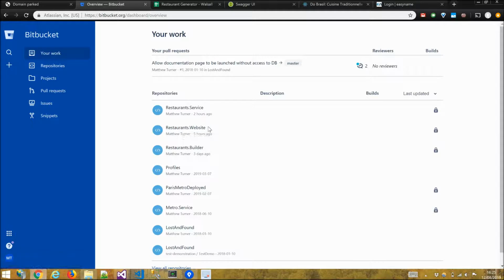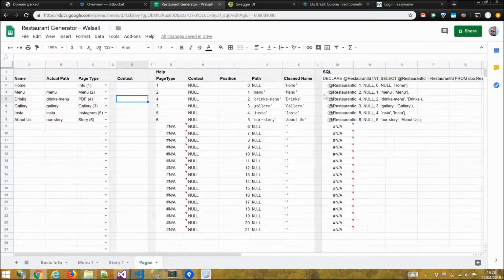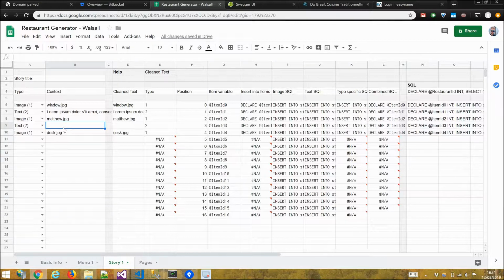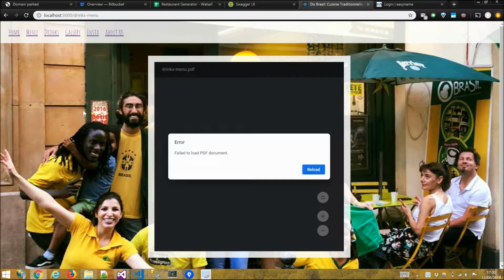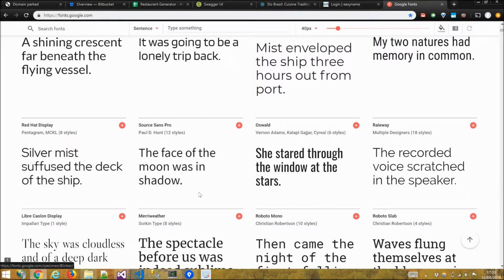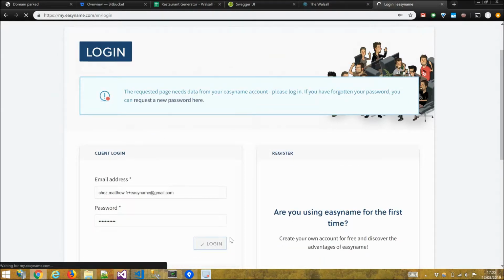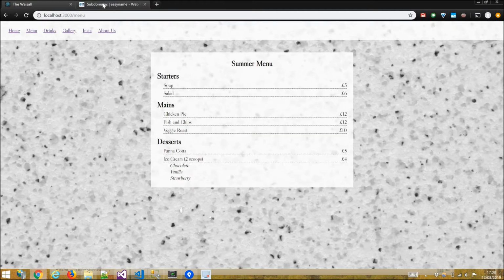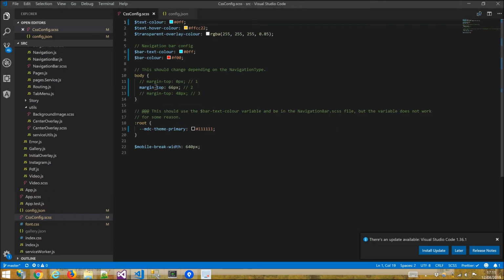Setup of a static website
0:00 Overview
1:40 Data Entry (Skipping after 3m55s is recommended)
7:50 API
8:31 UI
9:36 Site Builder
14:36 Deployment
18:19 Further info